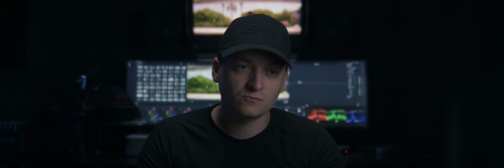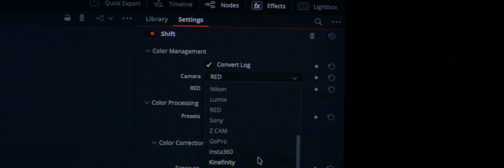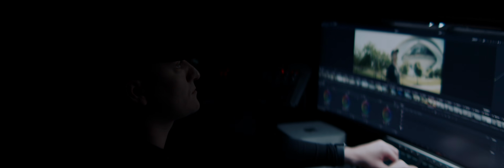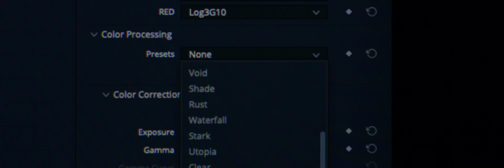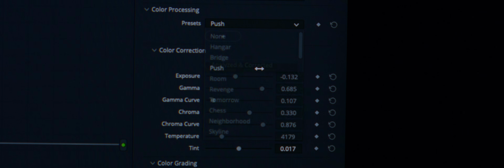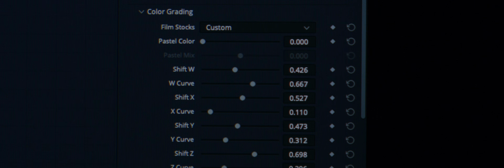The Story behind Shift for DaVinci Resolve | Short Documentary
This short documentary was color graded with Shift, now available for DaVinci Resolve, Adobe Premiere Pro/After Effects and soon for Final Cut Pro.

Thank you EIZO for your support.